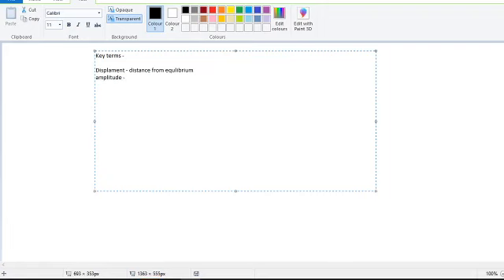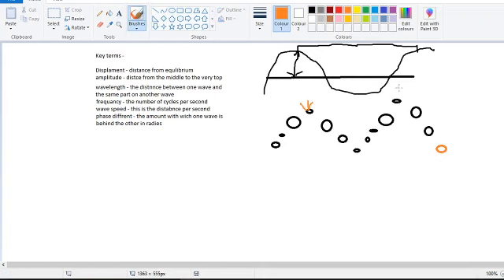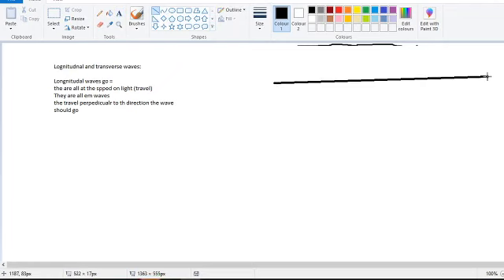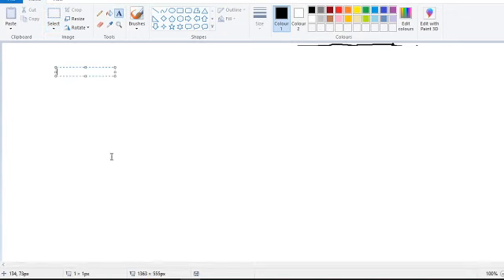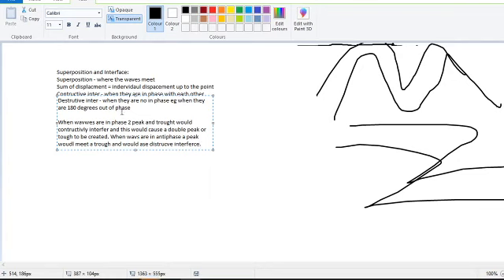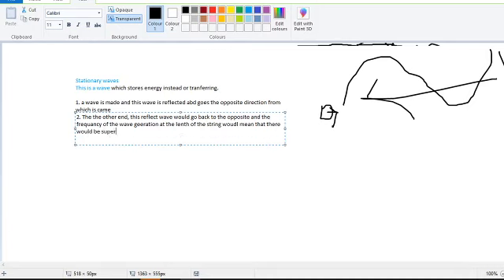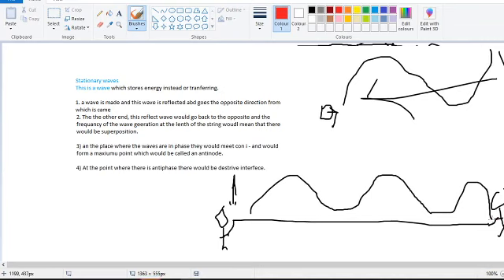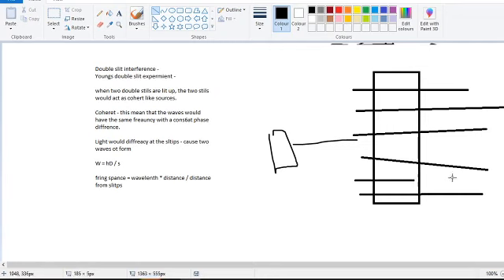A-Level/GCSE Physics Waves flashcards and topic explained #1